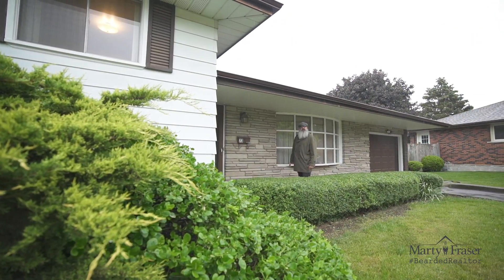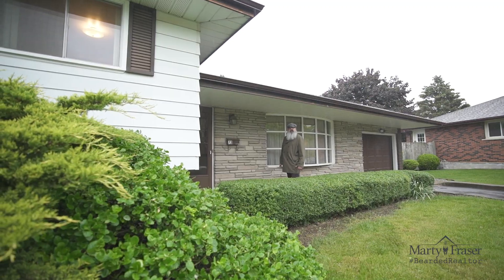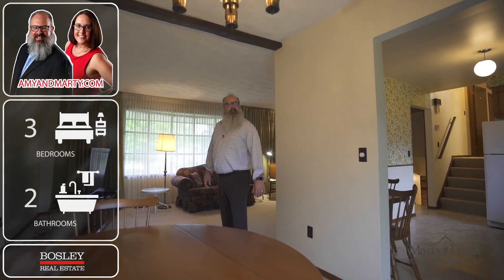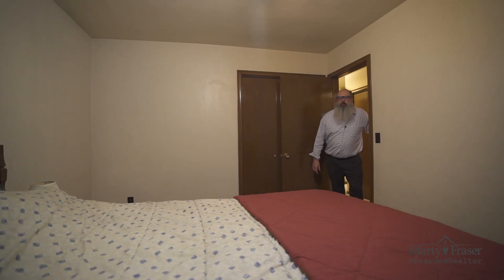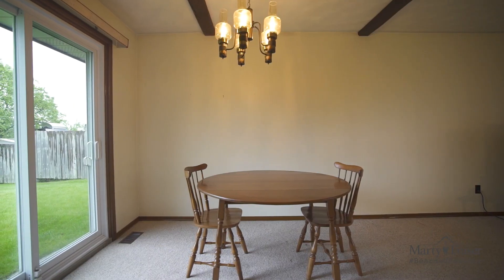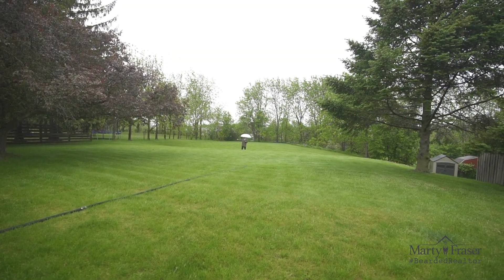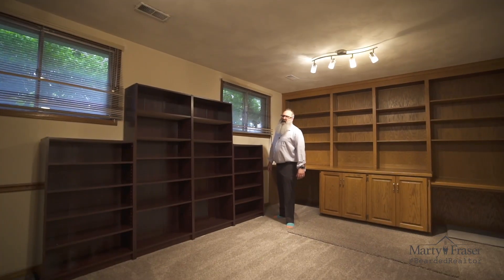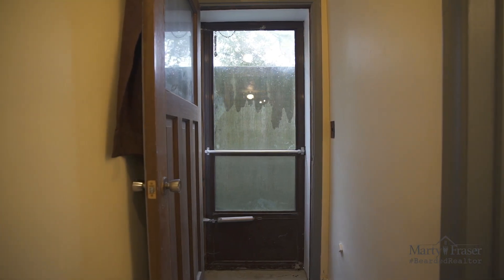73 Kenmore Avenue | Cambridge